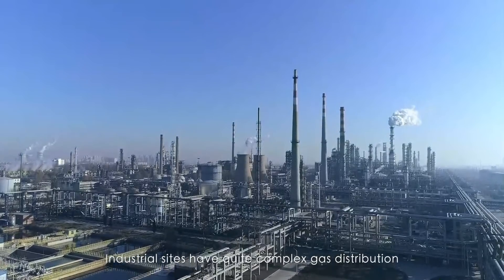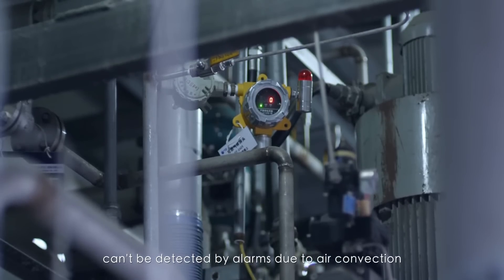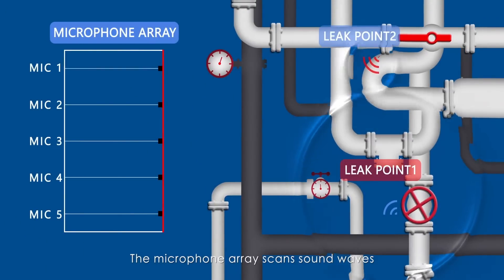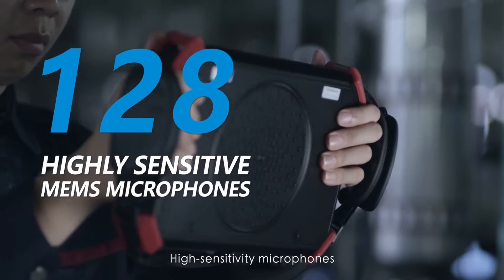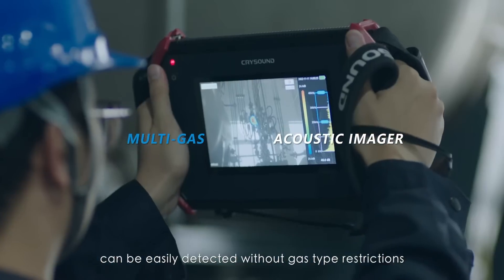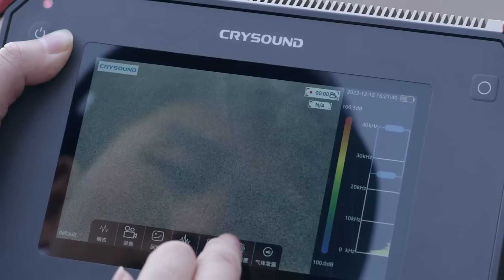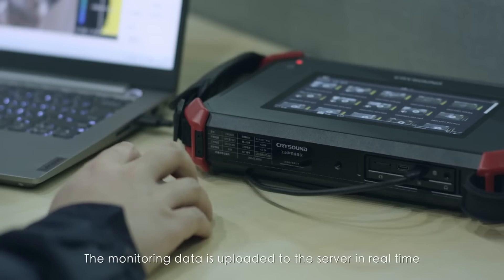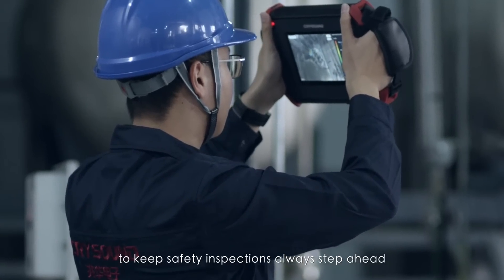Acoustic Imager: Break Through the Challenges of Gas Leak Inspection with SOUND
Based on advanced acoustic imaging technology, the CRYSOUND acoustic imager provides a new way to detect gas leaks.
✅Efficient
Inspection from point to area improves Inspection efficiency by over 5 times.
🎯Remote detection
solves the problem of inspecting complex distributed pipelines, such as overhead pipeline inspection
👀Leakage assessment
analyzes the severity of leaks, providing an objective understanding of inspection.
✔Comprehensive leakage recording
captures fault point information through photos, video, and audio recording.
✔Generate reports with one click and digital security management is achieved.

Fixed acoustic imager
Intelligent warning can be conducted based on historical data, providing early warning of gas leaks.